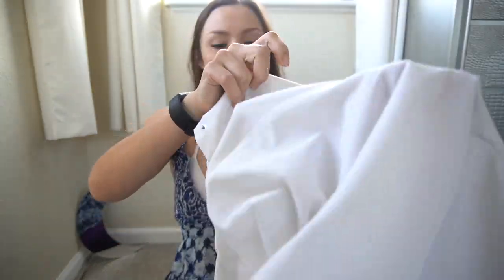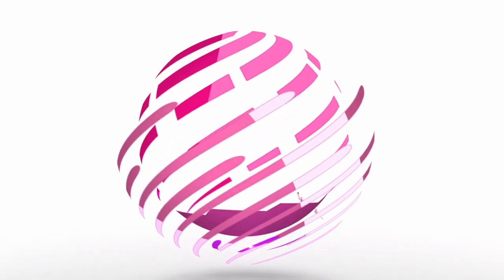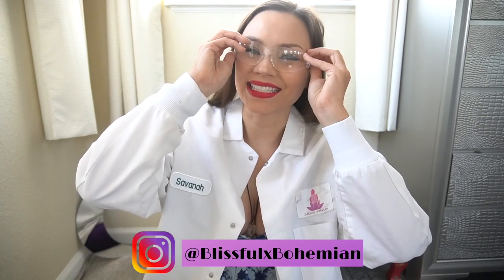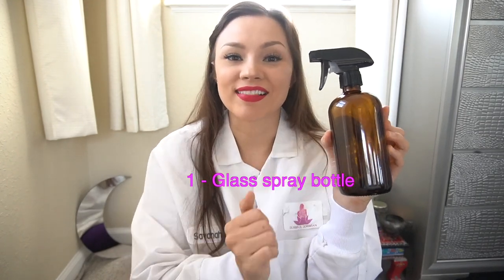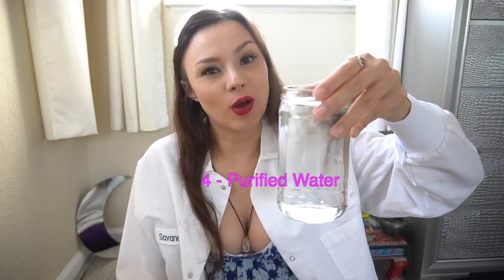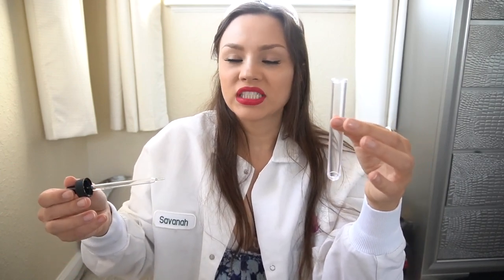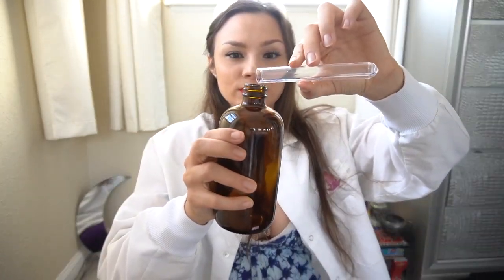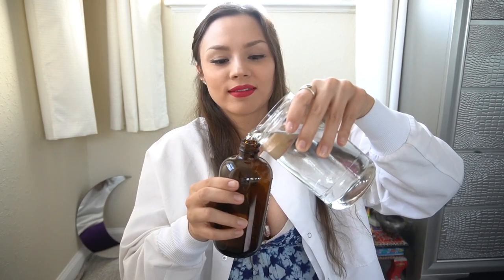DIY Easy & Simple All-Natural Household Cleaner | More Effective Than Lysol/Clorox!!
Looking for a cheap, easy, simple, yet effective and non-toxic way to clean your home? Striving for a more natural lifestyle? I got you covered!

Check out this DIY to see how to make your own AMAZING smelling, antibacterial household all-purpose cleaner.

!!BE SURE TO SHAKE BEFORE SPRAYING!!

MENTIONED:
* My FAVE essential oils brand
* Studies about the antimicrobial properties of essential oils:
* My camera: Sony a6400